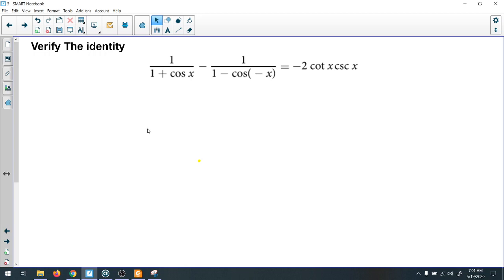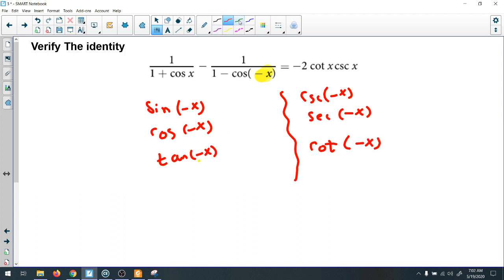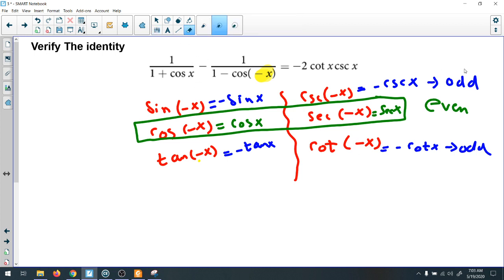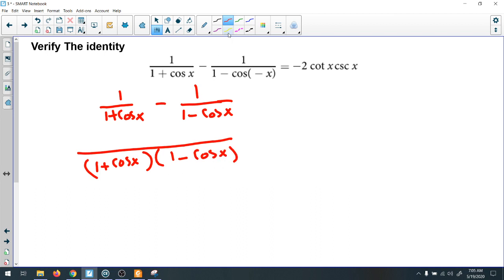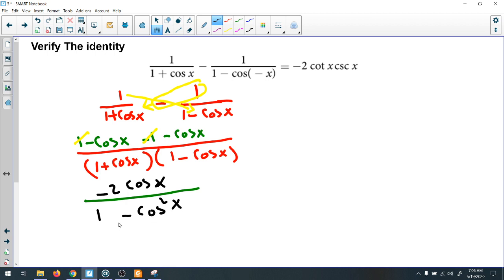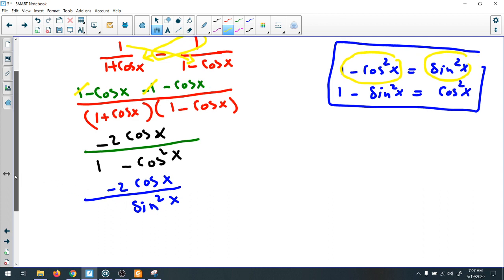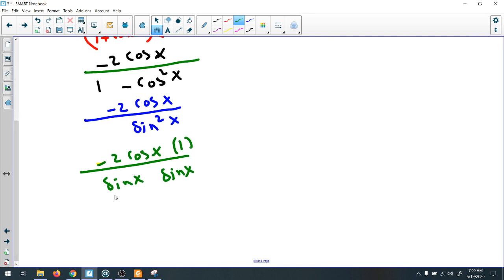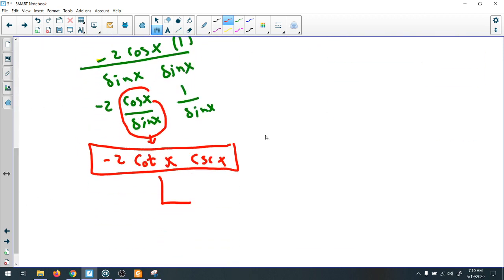Verify Trig Identities 3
Use trig I identities to prove statement.